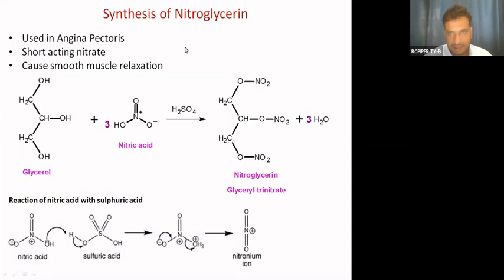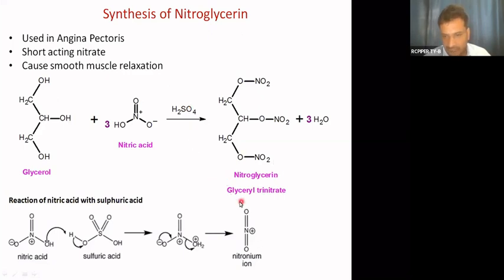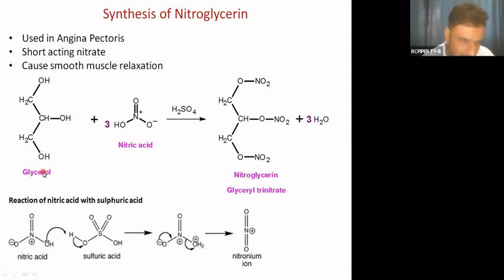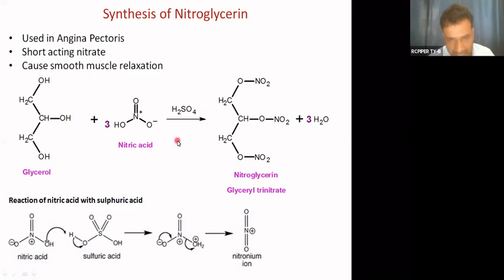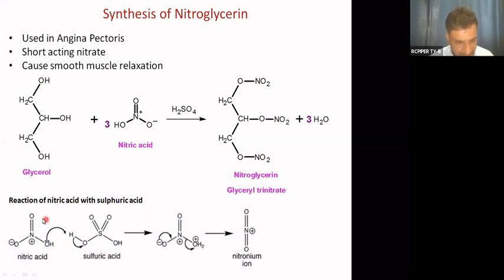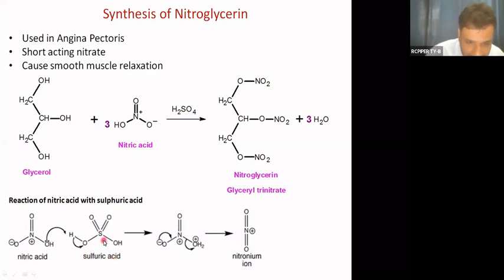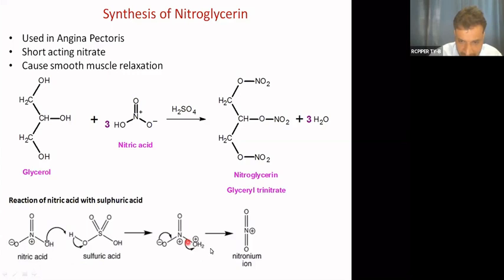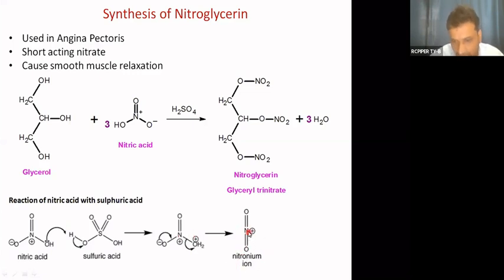Synthesis of Nitroglycerin: Anti-anginal Agent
Video explains reaction and mechanism involved in the synthesis of nitroglycerin (anti-anginal agent) by one of the method. It also explains mode of action in short.